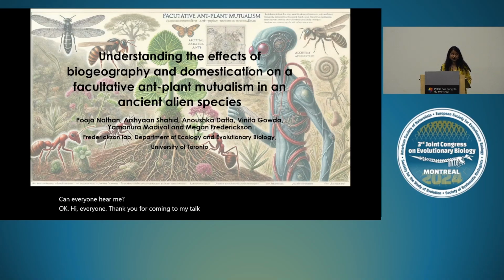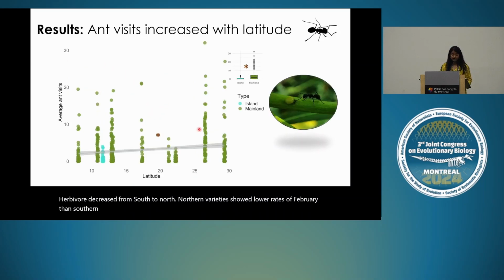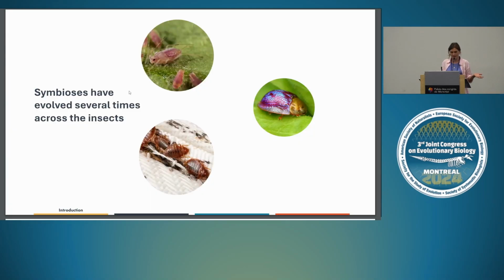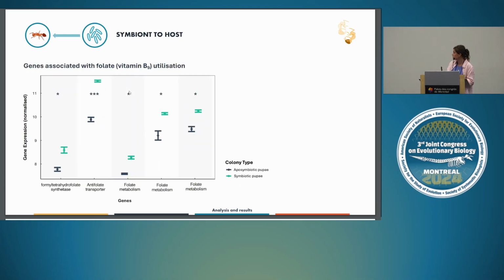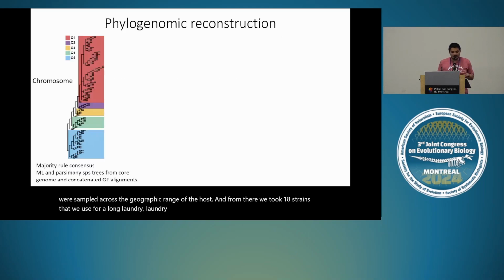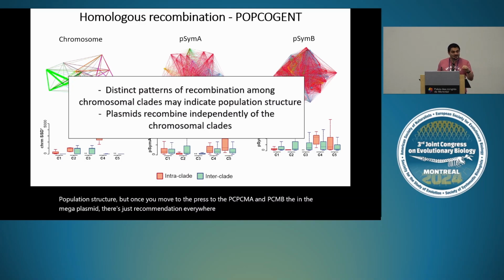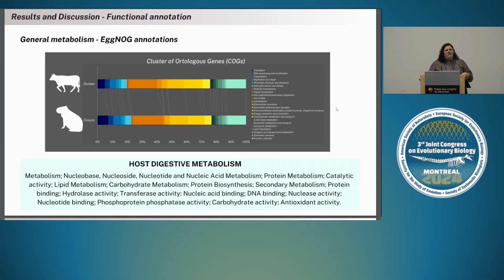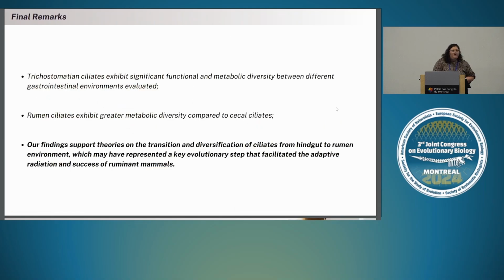July 30th - Mutualism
00:00 - Pooja Nathan
15:25 - Pheobe Cunningham
28:28 - Mario Ceron Romero
42:11 - Franciane Cedrola